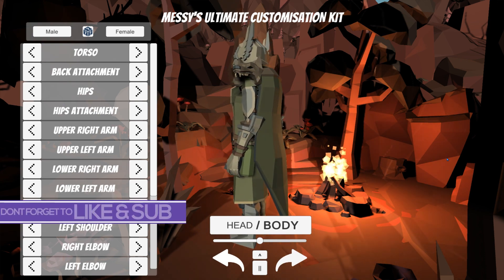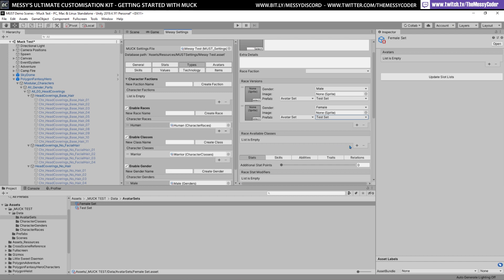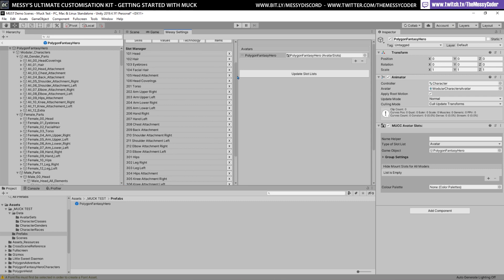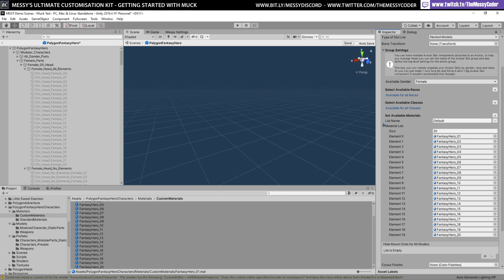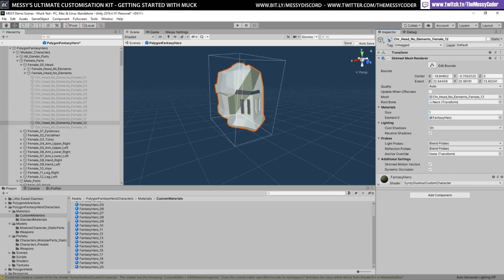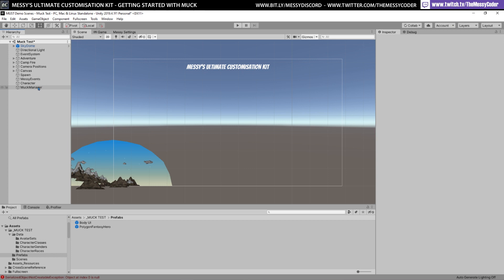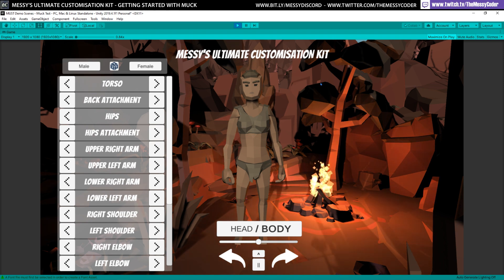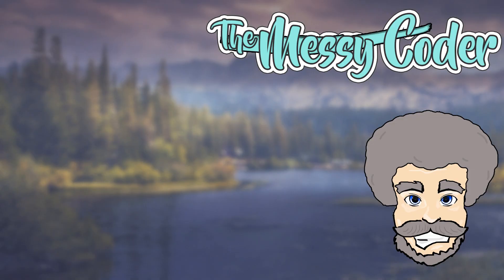Getting Started with Muck - Messys Ultimate Customisation Kit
COMING SOON!
I need to make some tutorials to show how to use MUCK before I release it, so I figured why not use this as a way to also show you what I am up too!! Hope you like it.

FAQ:
What is MUCK? Messy's Ultimate Customisation Kit is a Stat System, Skill and Abilities System, as well as a customisation tool for game objects

When is MUCK? When can you get your hands on it? SOON!™

Where is MUCK? Hopefully available on the Unity Asset Store, but until then its available to buy from my Discord server

How is MUCK? No idea!

This is a guide on how to get started with MUCK (Messy's Ultimate Customisation Kit).

Can you find a pattern with the names?

Timeline:
00:00:00 Intro
00:01:03 Prepare the project - Add MUCK settings
00:01:50 Create Types
00:03:05 Create Avatars Sets
00:04:40 Prepare the Prefab
00:05:28 Create Avatar & Add to Set
00:07:30 Create Slots
00:08:30 Set Up Mount Slots and Model Lists
00:10:20 Set Up Model Lists & Bulk Import
00:19:52 Setting up the Scene
00:22:50 Checking out the Scene in the editor
00:24:15 Checking out the Scene in Runtime
00:26:30 Outro